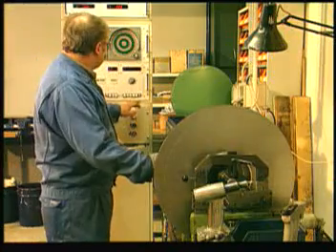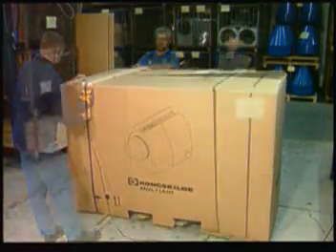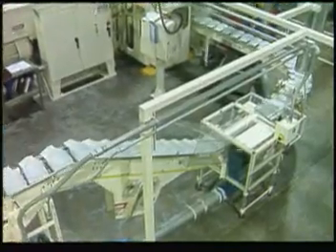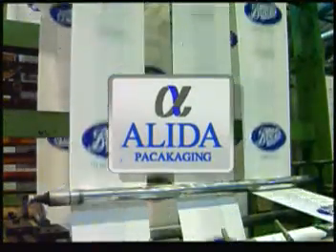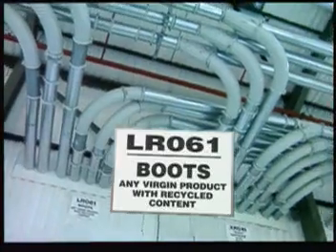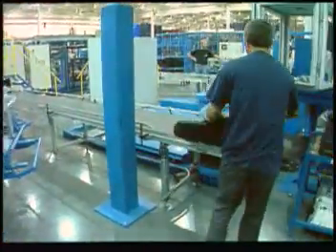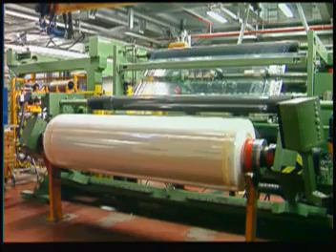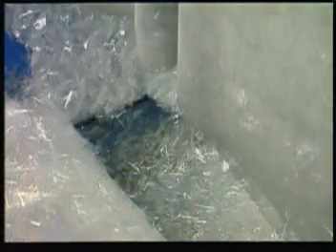Plastics KongsKilde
Beschrijving